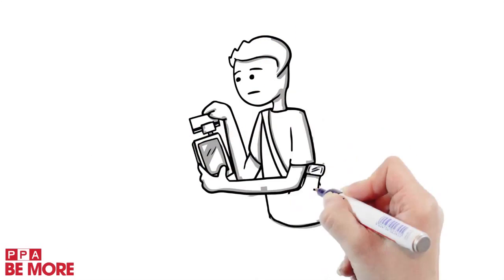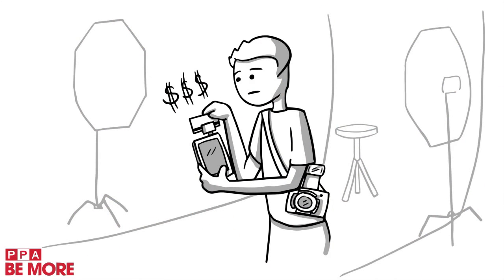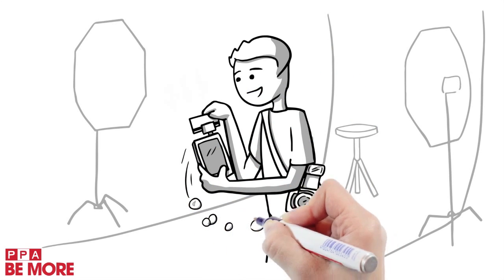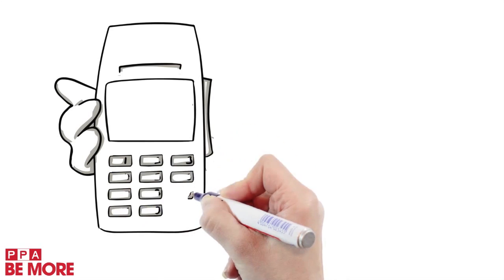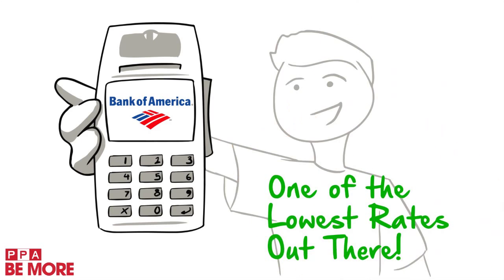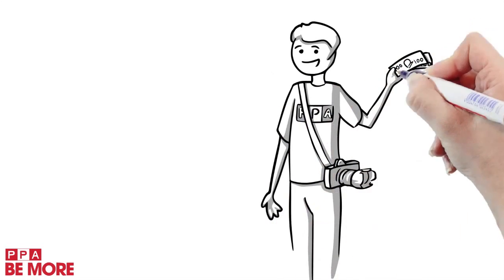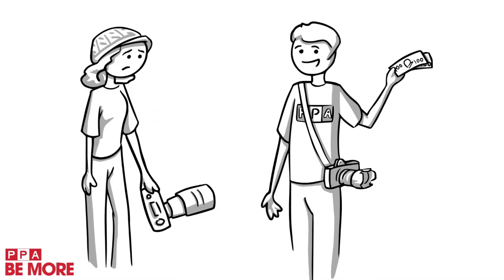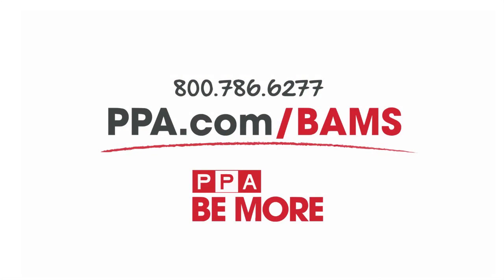hundreds save on credit card processing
credit card
repair credit
credit report online
credit score
free credit
pret personnel
CSF credit